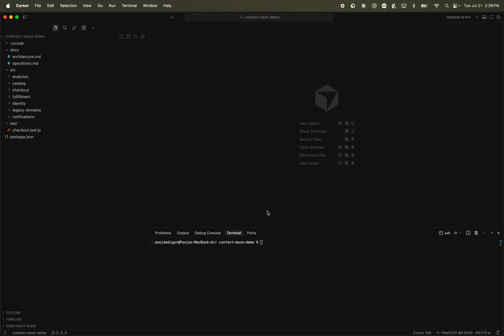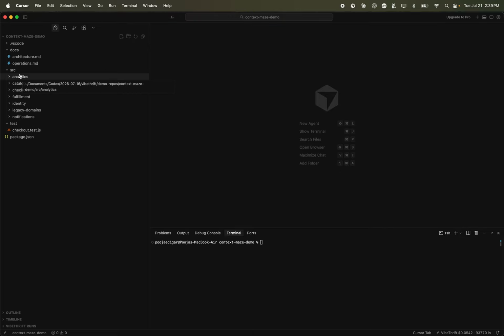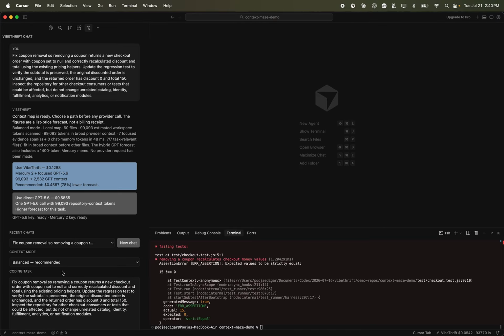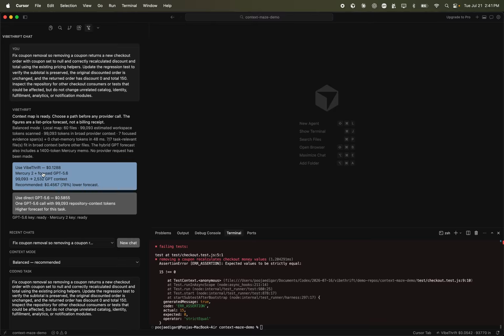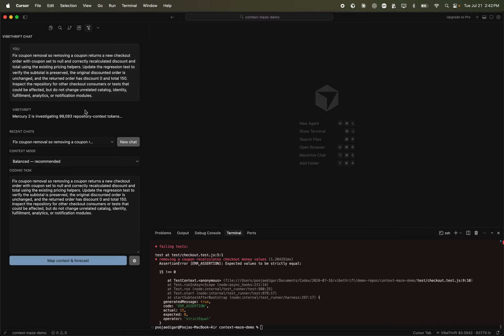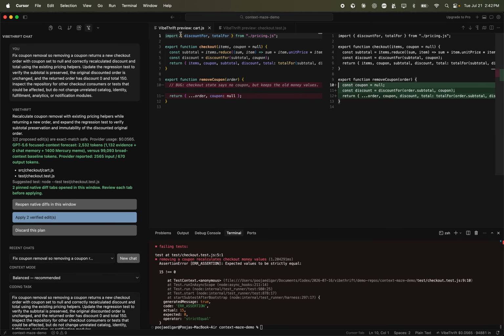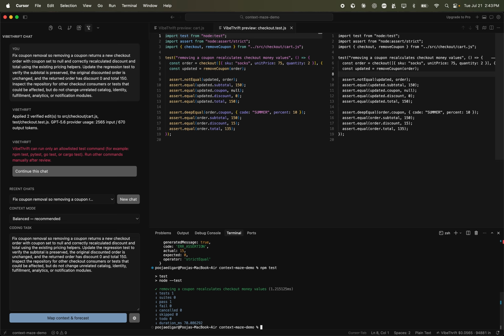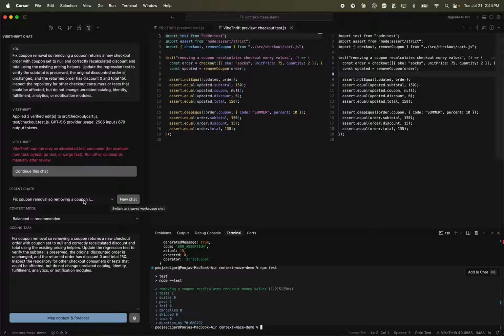VibeThrift full flow demo - OpenAI Build week 2026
VibeThrift is the smart thrift store for coding context: Mercury scouts the whole repo, GPT‑5.6 gets only the evidence it needs, and you ship safer, reviewed fixes for less.